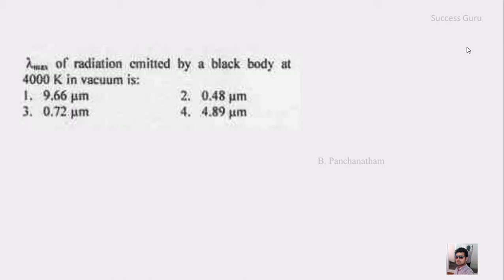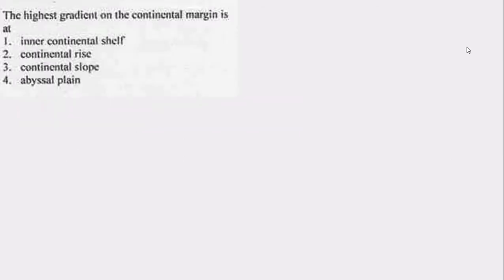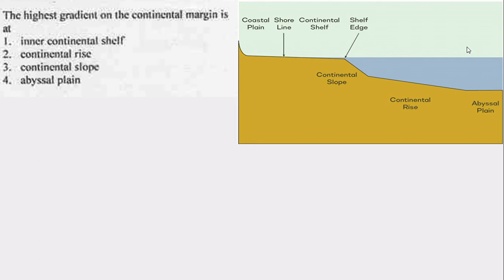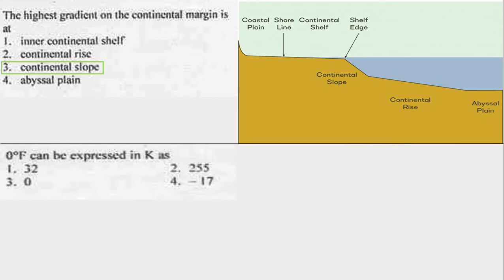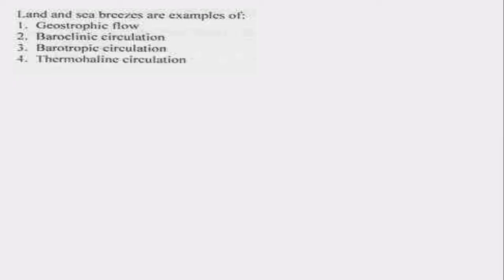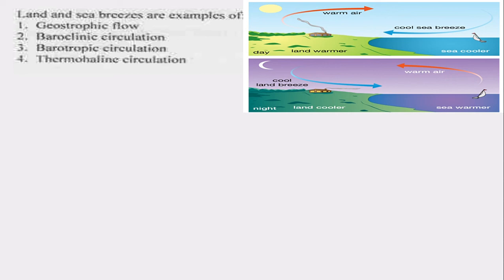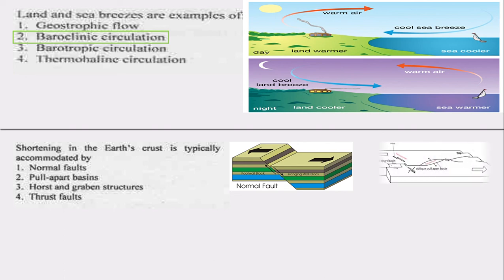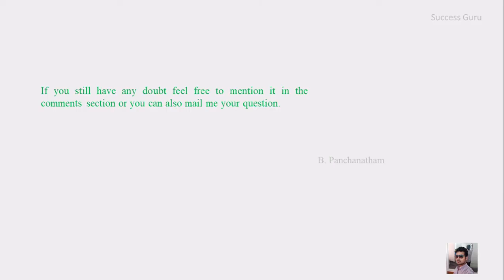NET Earth science Solution Section - B; part 2